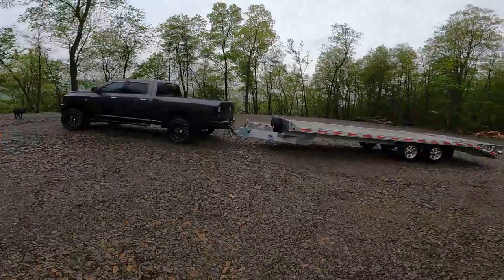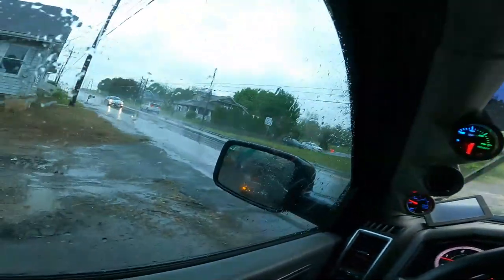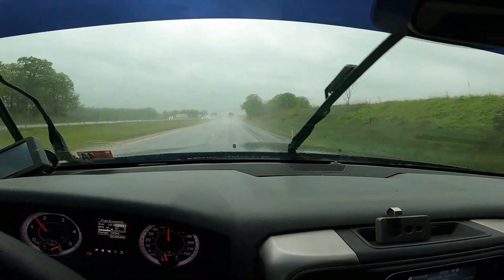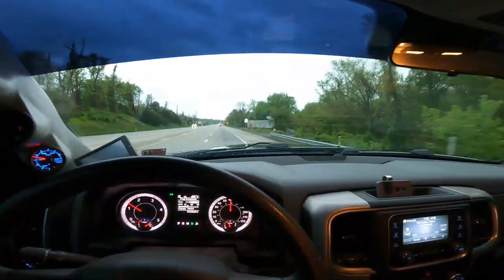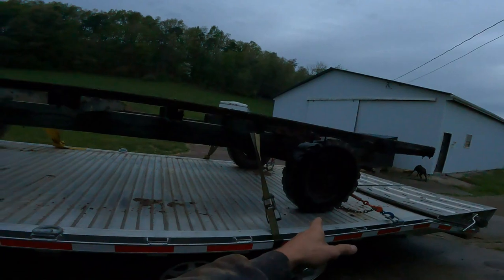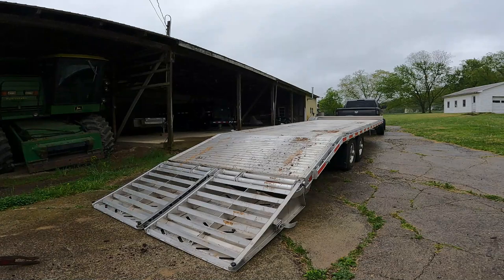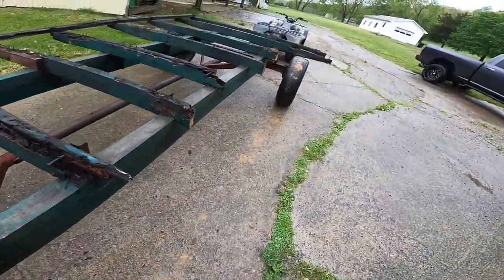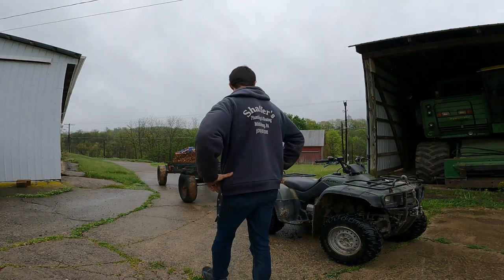Picking up Another Abandoned Hay Wagon!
Well. I picked up another hay wagon running gear! this one is in great shape too!